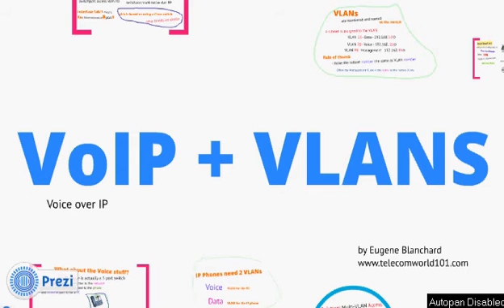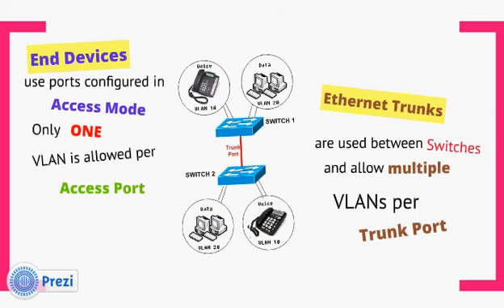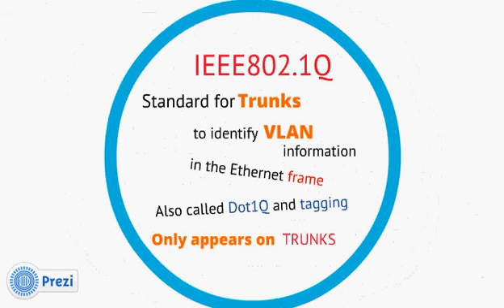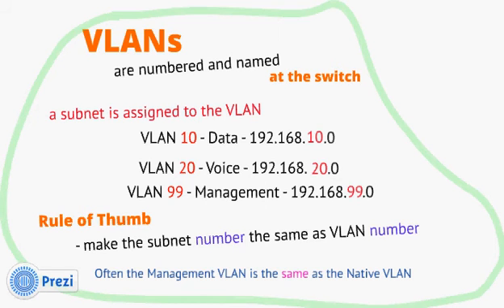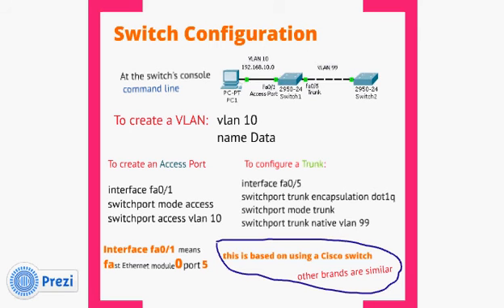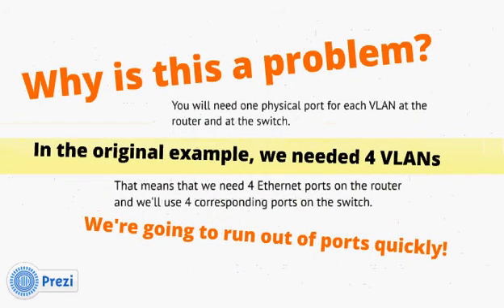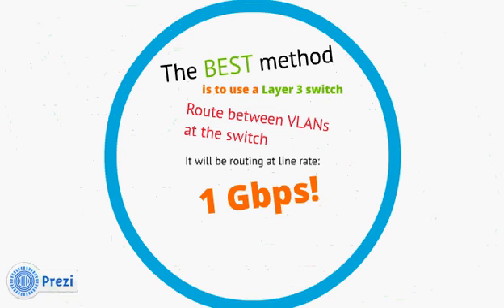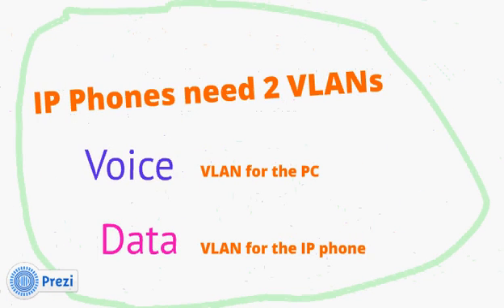VoIP and VLANs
This video discusses the what a VLAN (Virtual Local Area Network) is and how it is used in a Voice over IP (VoIP) network.  For more information about VLANs go to